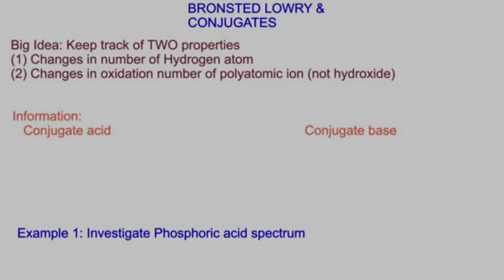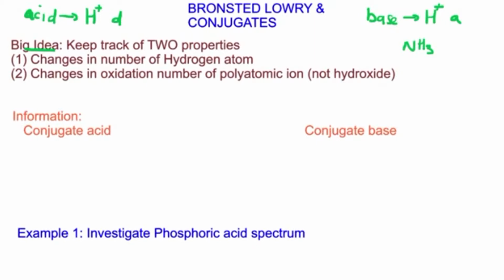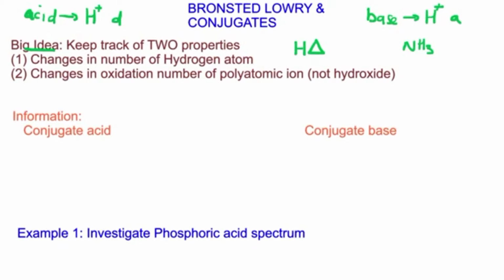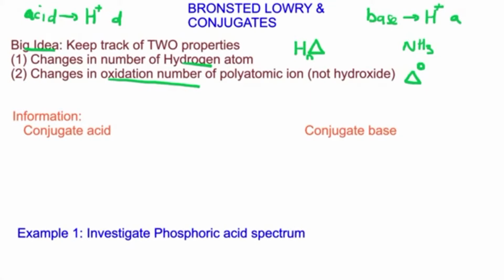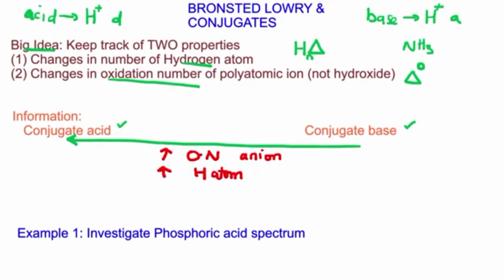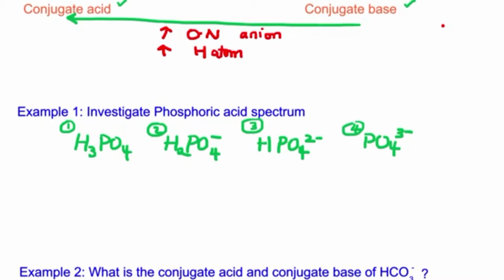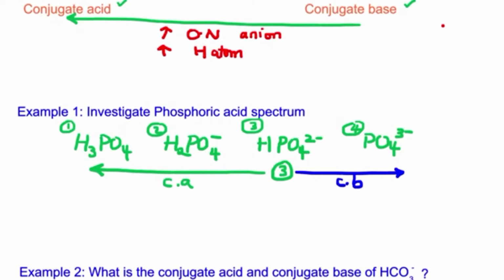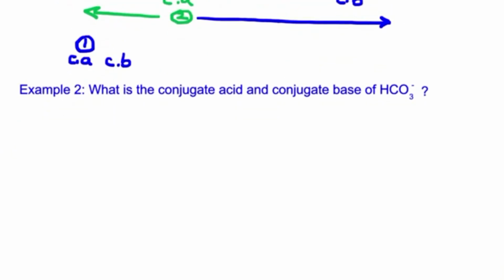How to solve Conjugates from Bronsted-Lowry?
Enjoy a video that offers alternative ways to identify conjugate acid/base pairs given and question containing Bronsted Lowry explanation for the behaviour of acid and base. Examples shown include Phosphoric acid and carbonic acid. Challenges include determining the conjugate acid and conjugate base of Ammonia.